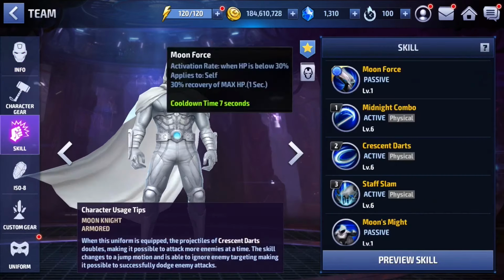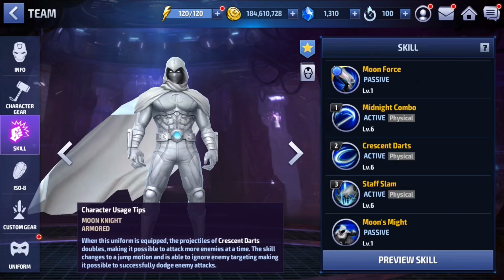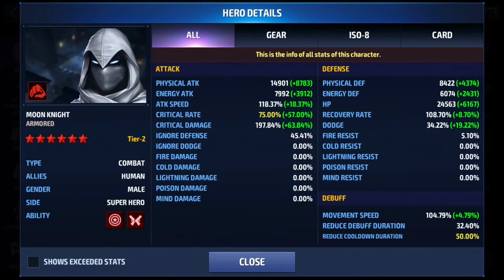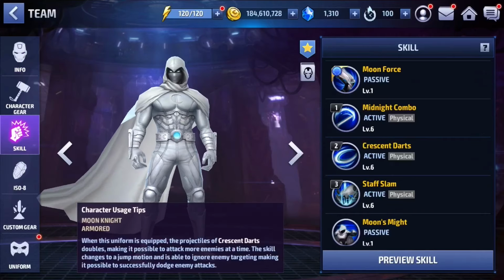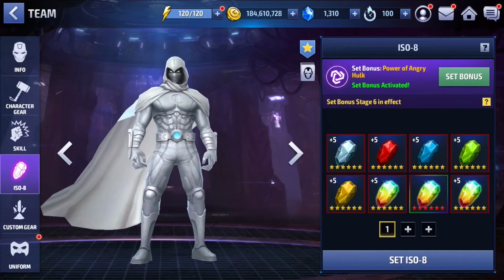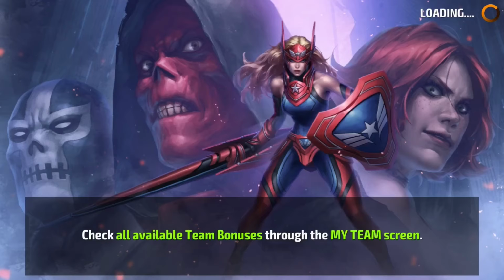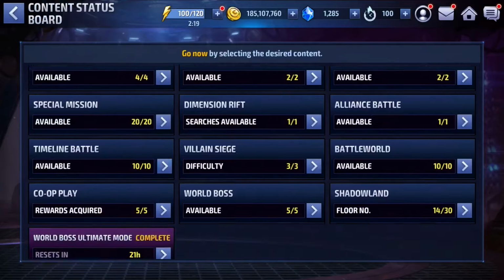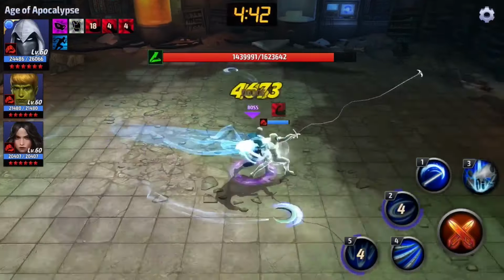The Lunar Legionnaire ! | Marvel Future Fight